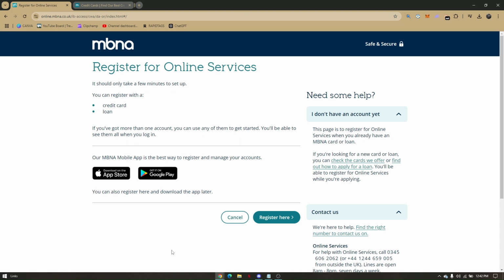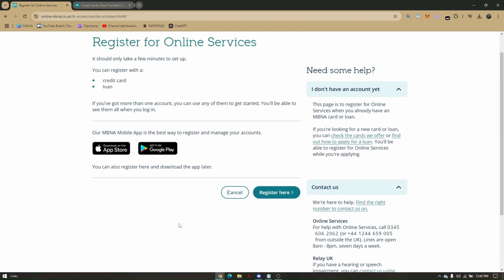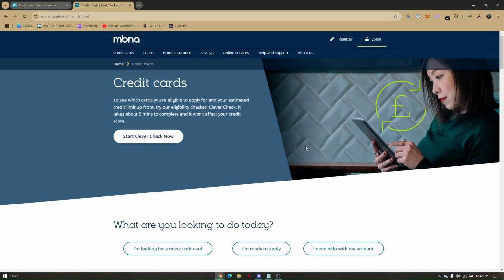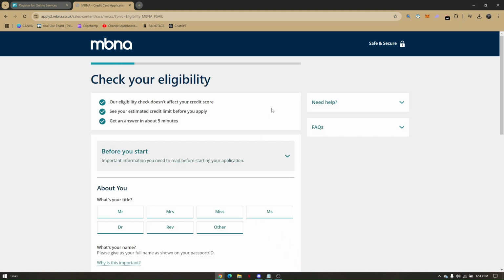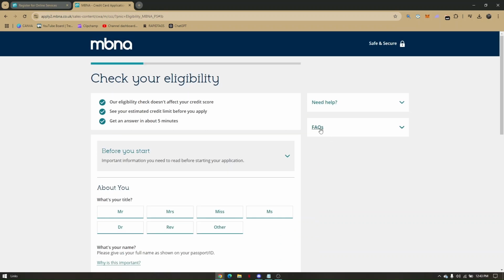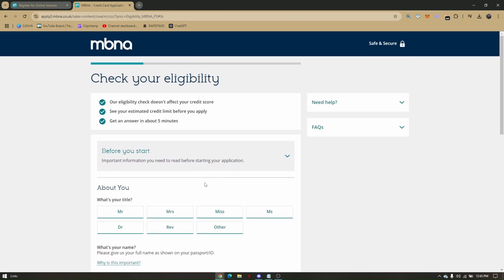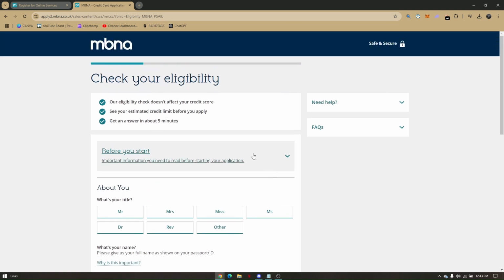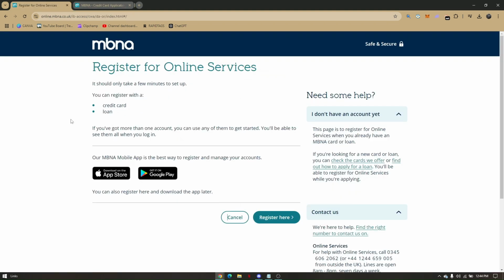HOW TO APPLY FOR MBNA CREDIT CARD 2026! (FULL GUIDE)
In this video I am going to show you how to apply for an MBNA credit card in 2026 with a full, step-by-step guide. Whether you are looking for a rewards card, cashback options, or travel benefits, I will walk you through the application process to help you get the MBNA credit card that best suits your needs. I will cover eligibility requirements, documents you may need, and tips to improve your chances of approval.

0:00 INTRO
0:05 TUTORIAL